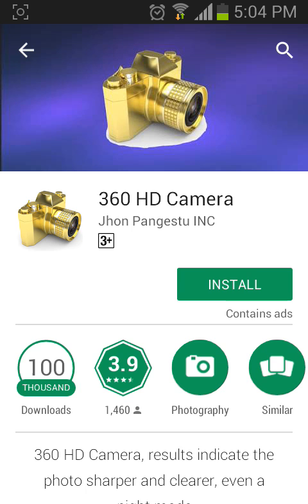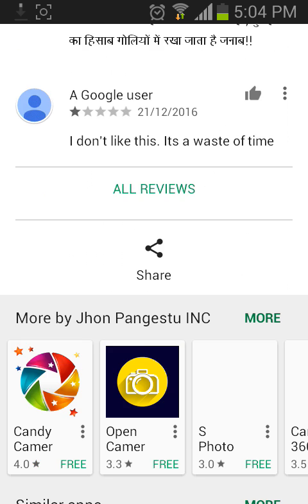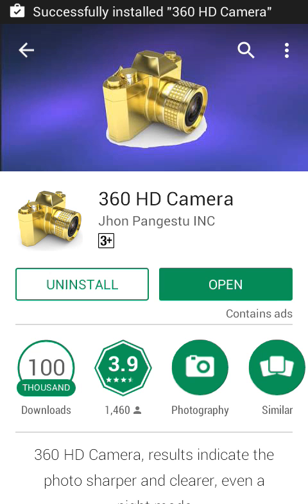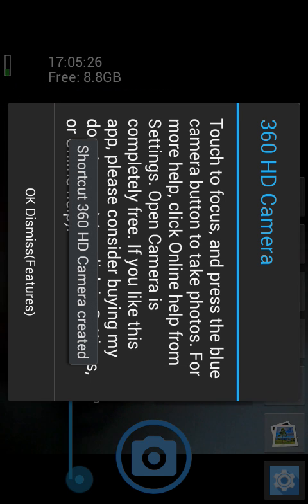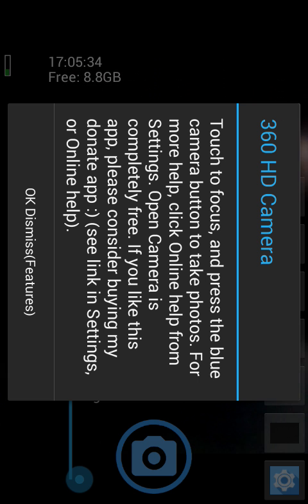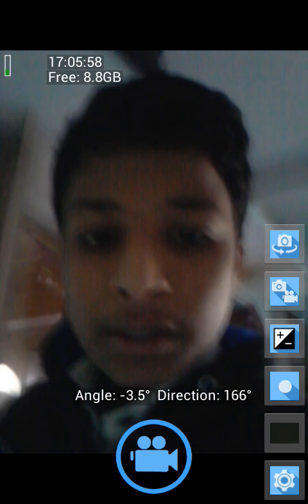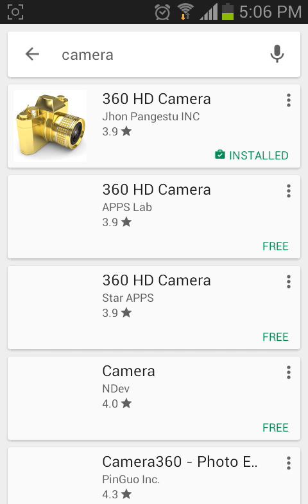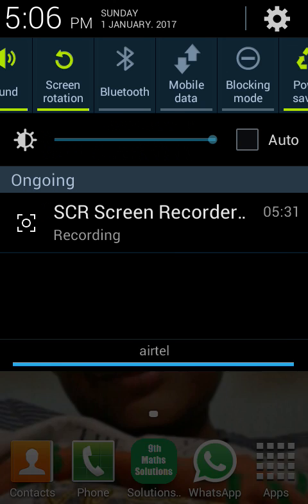Increase Phone camera magepixles 8MP to 13MP full tutorial!! [ Hundi/Urdu ] Without *Root* part 1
tags,
Increase Phone camera magepixles 8MP to 13MP full tutorial!! [ Hundi/Urdu ] Without *Root*
What is Megapixel? How Important is it? Smartphone Camera?
How to convart 2mp&5mp mobaile camera in 16megapixles

How To Increase Camara MP Up To 30MP with (Proof) In Hindi
Mix - Increase Phone camera magepixles 8MP to 13MP full tutorial!! [ Hundi/Urdu ] Without *Root*
How to Increase Phone camera magepixles 8MP to 12MP - Tutorial (Hindi/Urdu) | No Root

HOW TO Increase mega pixel of you camera

 how to increase quality of any camera
how to clear camerea
how to increase quality
how to download oppo F1s camera in any phone
how to convert  2 megapixel camera into 16 megapixel camera